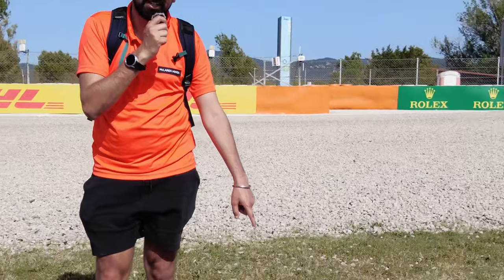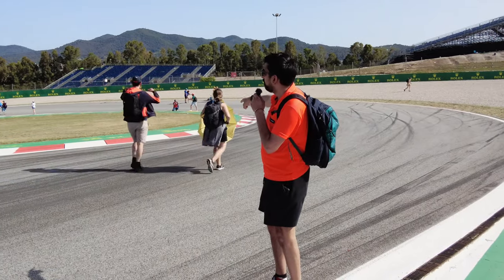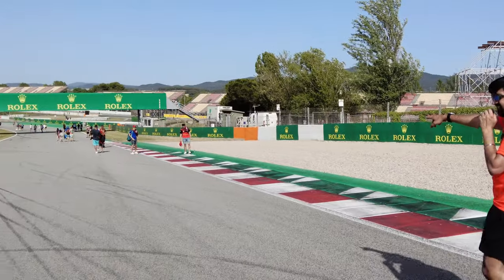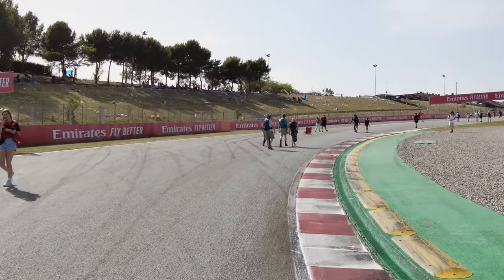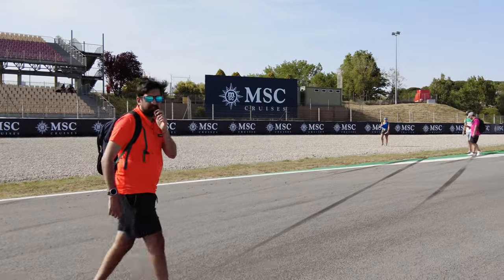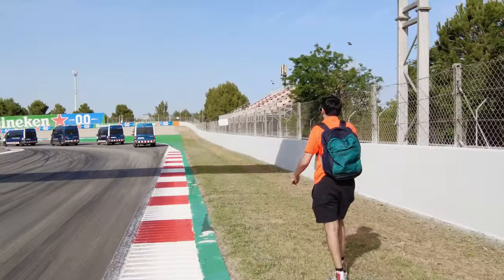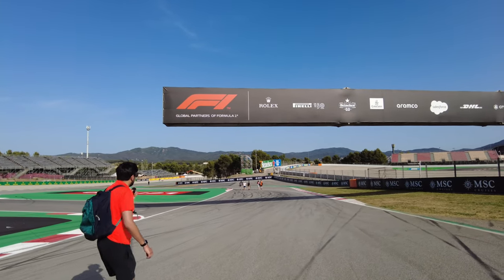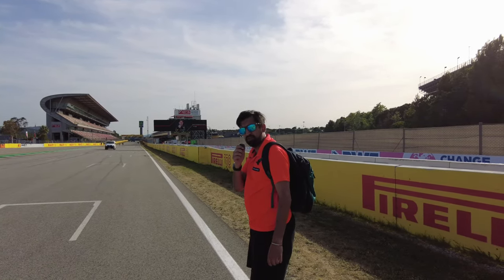Secrets Of Circuit de Barcelona Catalunya!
By the end of this video you will know ALL the secrets I found from F1 drivers at the Circuit de Barcelona Catalunya! Sim racing is better than ever but there are still some secrets and tips I found from the lines Formula 1 drivers have been taking at the Circuit de Barcelona Catalunya. In this track guide I look at all the lines, turn in points, apexes, braking markers and more to help us drive faster in the sim, whether that's F1 22, Gran Turismo 7, Assetto Corsa Competizione, iRacing, Rennsport or more!

3️⃣❤️‍🔥Join our sim racing Discord and CHAT with over 800 other sim racing drivers and fans!

2️⃣❤️‍🔥Thinking about signing up to iRacing? Please use my code or my referral email!

3️⃣❤️‍🔥Pre-order the Gran Turismo 7 25th Anniversary Deluxe Physical edition from Amazon here!

4️⃣❤️‍🔥Want to sound like me? Buy my Shure MV7 microphone from Amazon here!

6️⃣❤️‍🔥 I started streaming Gran Turismo with a Thrustmaster T150!

My gear!

Rig: GT Omega Prime (supplied by the nice people at GT Omega)
Wheel: Fanatec CSL Elite With McLaren GT3 V2 Rim
Pedals: Fanatec V3 Pedals
Screen: Samsung G7
Mic: Shure MV7
Capture Card: AverMedia Live Gamer Portable 2

KRT Corporals!

KnifeyMoloko222
GT_Ari
Lars-Petter Andersen
ZBNK
Winchy
DeeJazzyMan
Terence Hill
Shaun Newark
Nanaki
TayTheDay
Gorillagaz86
Alex T
Chris H
Dr Dah
Martin King
Limebus313
Tyson Vallender
Josh Hill
Chris Sansam
Smokermike77
Morten
Gary Laster
Ivan Varian
Hansa_27ML
Fafnir
Kyle Ingram
CwtchJay Jay
Zhousensen-JP
Gav Jarman
Define-infinity
DeadEyeDelboy
Marvin Solomons
King Ears
Scaryguy4u2
Arkeys74
Ghostrider161
Motorsport Magpie
DeadEyeDelboy
Danny Smudger Smith
relik7
GhostedCasper
BaTi Rei
ChefBouyRD
MBR
DanielTBrendan
Alexis Myron
Wheat Biscuits
Daniel Duintjer